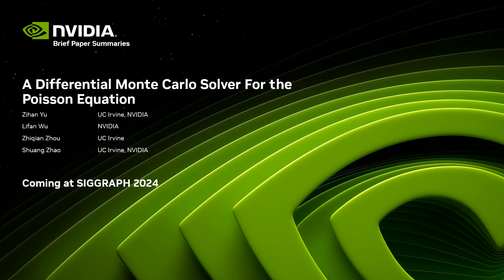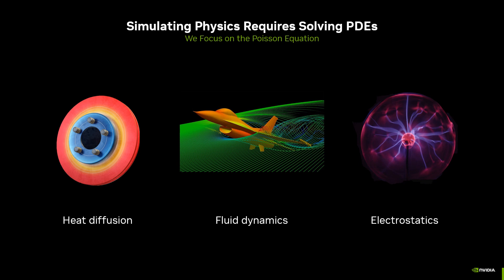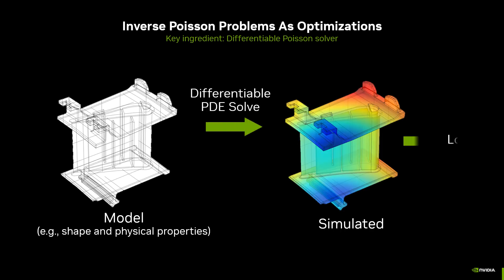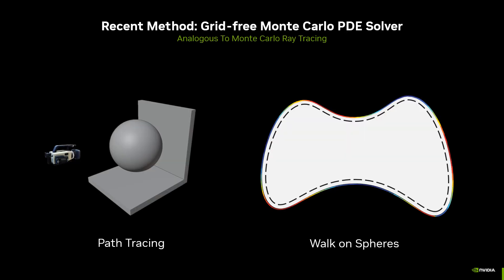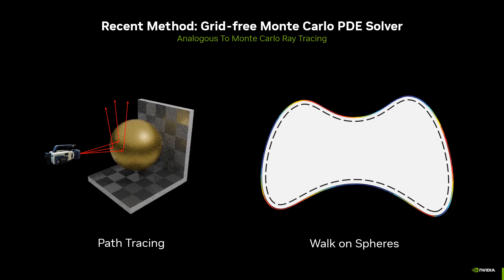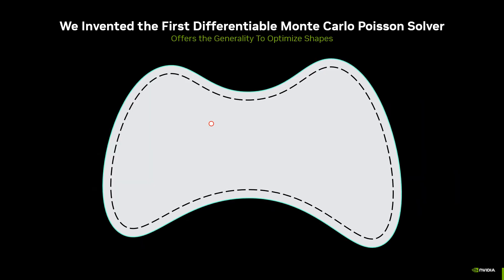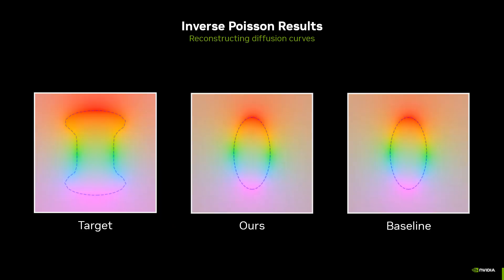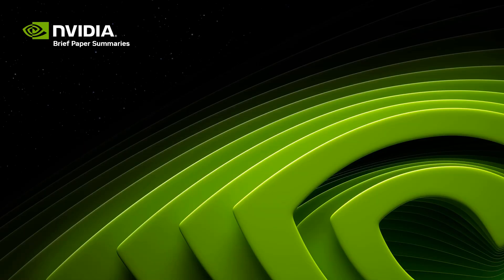A Differential Monte Carlo Solver For the Poisson Equation | NVIDIA Research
The Poisson equation is an important partial differential equation (PDE) with numerous applications in physics, engineering, and computer graphics. Conventional solutions to the Poisson equation require discretizing the domain or its boundary, which can be very expensive for domains with detailed geometries. To overcome this challenge, a family of grid-free Monte Carlo solutions has recently been developed. By utilizing walk-on-sphere (WoS) processes, these techniques are capable of efficiently solving the Poisson equation over complex domains.

In this paper, we introduce a general technique that differentiates solutions to the Poisson equation with Dirichlet boundary conditions. Specifically, we devise a new boundary-integral formulation for the derivatives with respect to arbitrary parameters including shapes of the domain. Further, we develop an efficient walk-on-spheres technique based on our new formulation---including a new approach to estimate normal derivatives of the solution field. We demonstrate the effectiveness of our technique over baseline methods using several synthetic examples.